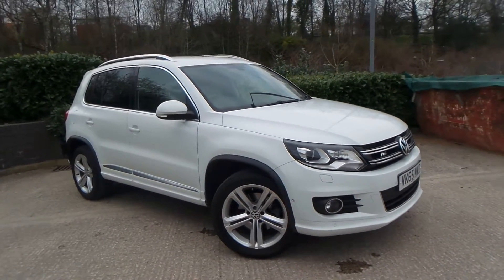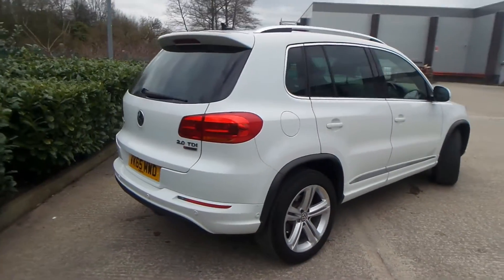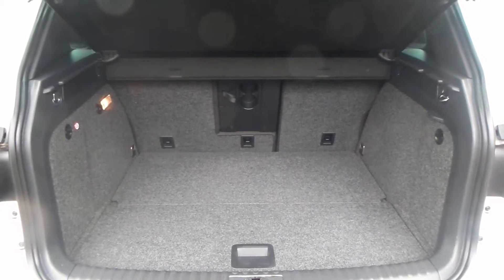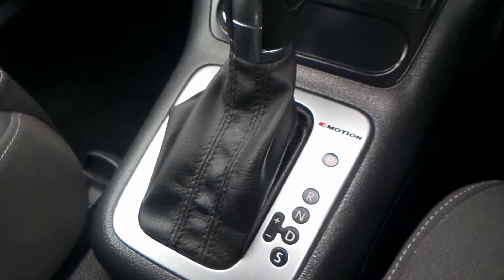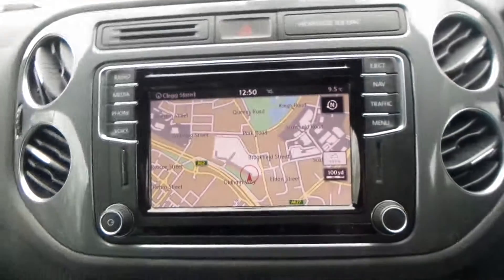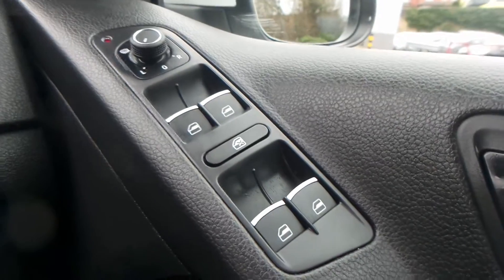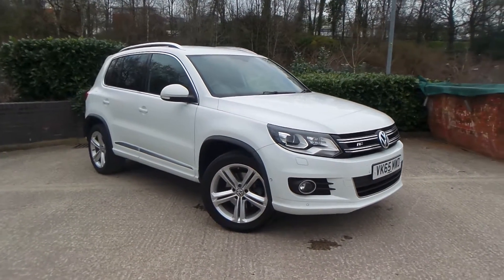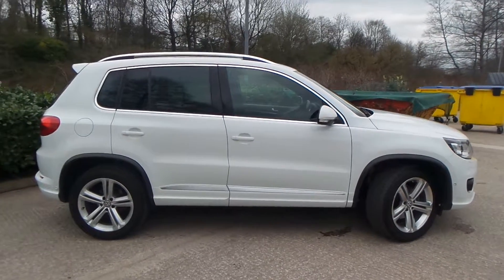VK65MWD Volkswagen Tiguan 2 0 TDi Bluemotion Tech R Line Auto